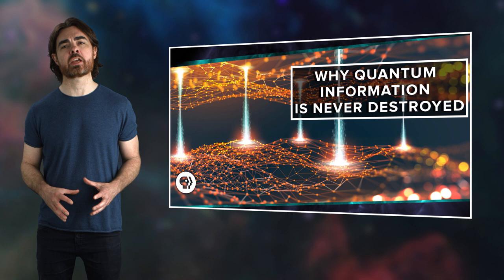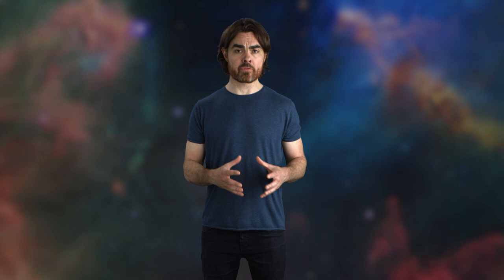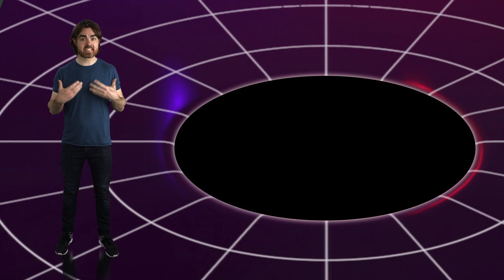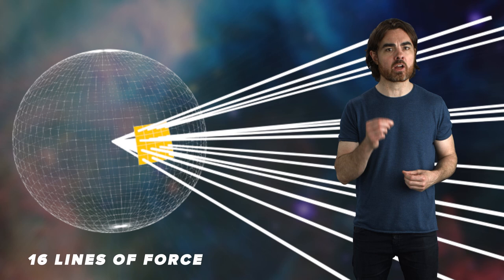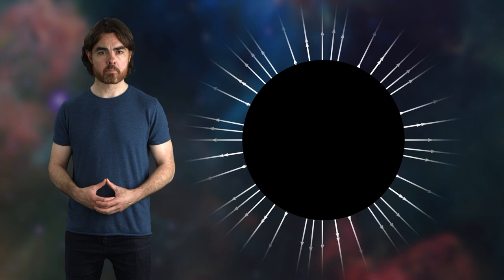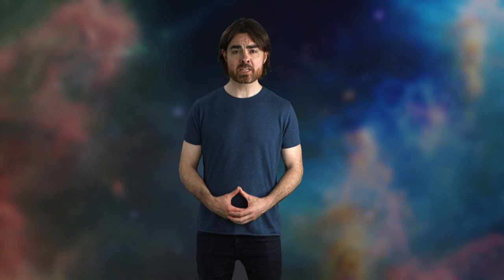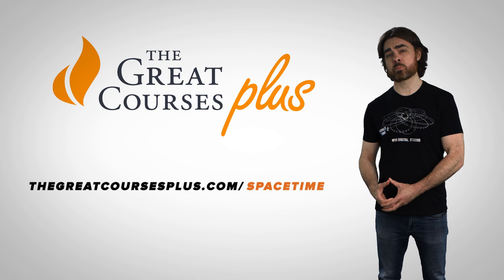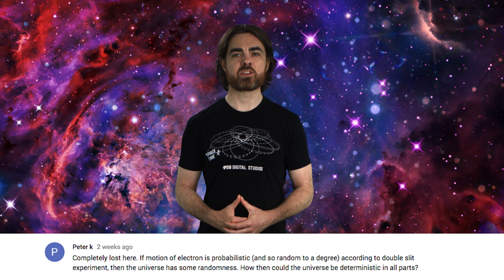What Survives Inside A Black Hole?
We’ve established by now that black holes are weird. The result of absolute gravitational collapse of a massive body: a point of hypothetical infinite density surrounded by an event horizon. At that horizon time is frozen and the fabric of space itself cascades inwards at the speed of light. Nothing can travel faster than light, and so nothing can escape from below the event horizon- not matter, not light, not even information.

Previous Episode:
Why Quantum Information is Never Destroyed

These ideas are pretty mind-blowing, but as crazy as black holes are, they’re also kind of … simple.  Don’t get me wrong; the math is complicated. But the objects themselves are simple. In fact every black hole in the universe, no matter how it formed or what happened to it afterwards, can be perfectly described with only three properties. Those properties are mass, angular momentum, and electric charge. Or at least this is the proposition behind the famous no-hair conjecture, or no-hair theorem.

Big Bang
CoolAsCats
David Nicklas
Anton Lifshits
Joey Redner
Fabrice Eap

Quasar
Tambe Barsbay
Mayank M. Mehrota
Mars Yentur
Mark Rosenthal
Dean Fuqua
Roman Pinchuk
ColeslawPurdie

Hypernova
Edmund Fokschaner
Matthew O’Connor
Eugene Lawson
Barry Hatfield
Martha Hunt
Joseph Salomone
Chuck Zegar
Craig Peterson
Jordan Young
Ratfeast
John Hofmann

James Hughes
Fabian Olesen
Kris Fernet
Jane Meyers
James Flowers
Greg Allen
Denys Ivanov
Nick Virtue
Alexey Eromenko
Nicholas Rose
Scott Gossett
Mark Vasile
Patrick Murray
Sultan Alkhulaifi
Alex Seto
Michal-Peanut Karmi
Erik Stein
Kevin Warne
JJ Bagnell
Avi Goldfinger
John Pettit
Florian Stinglmayr
Benoit Pagé-Guitard
Nathan Leniz
Brandon Labonte
David Crane
Greg Weiss
Shannan Catalano
Brandon Cook